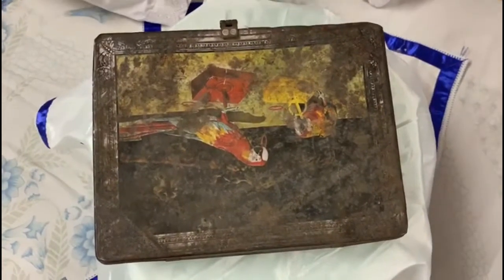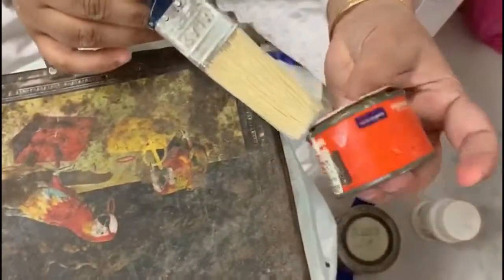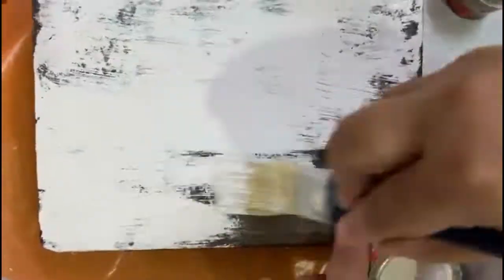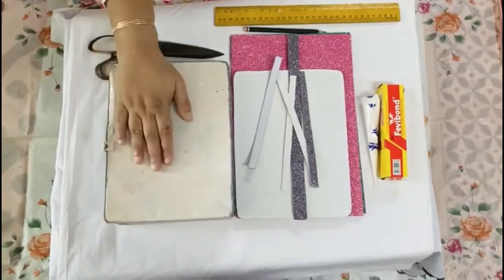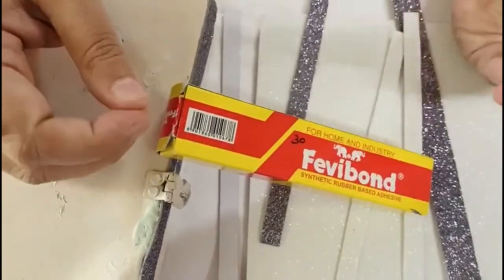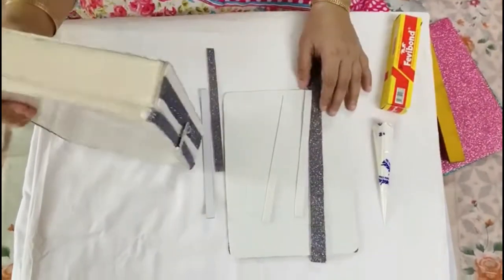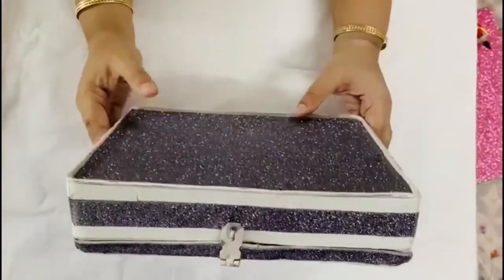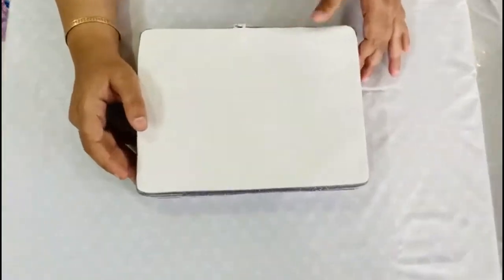Renovating an old tin box into a super cool box (part 1)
Hey every one how are you'll .
Its been a long time we haven't posted any videos.
cause we were trying to give you the best quality videos
please keep commenting.